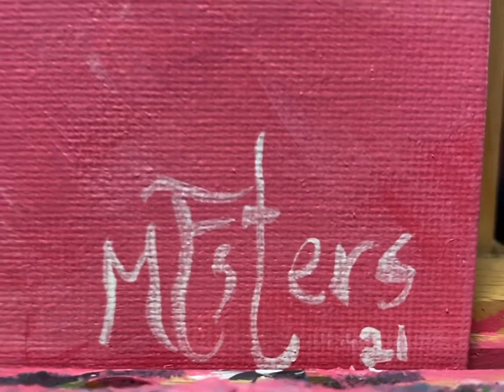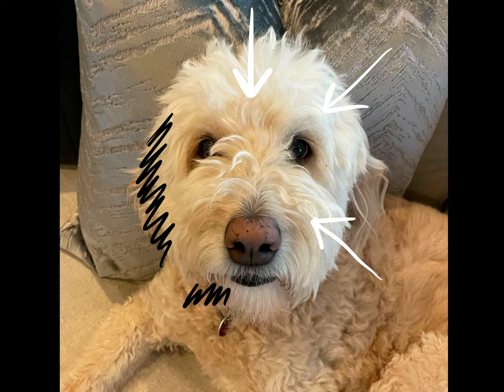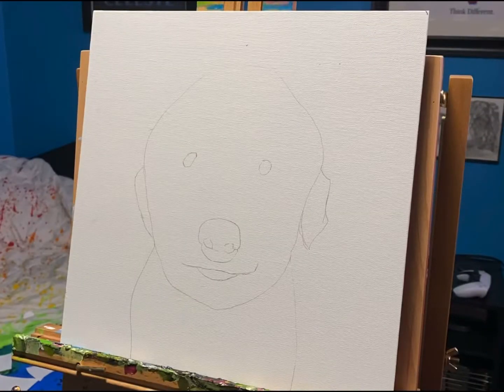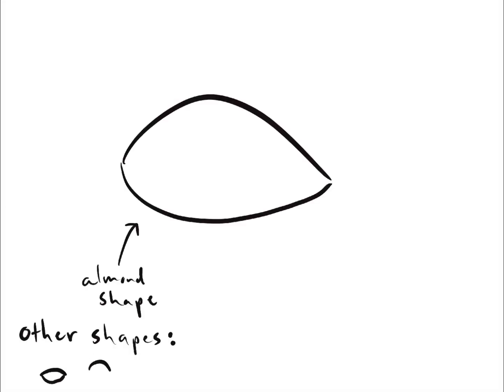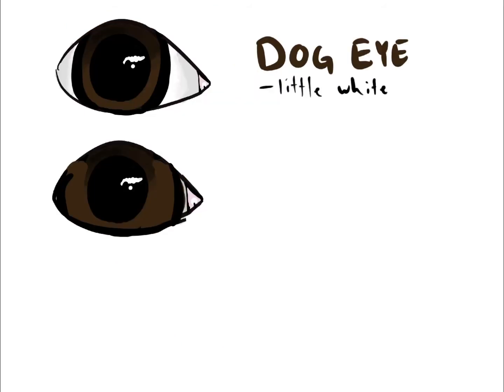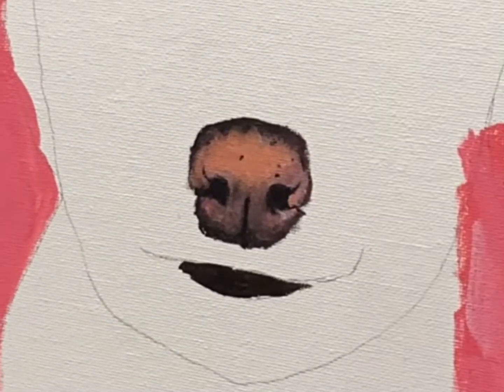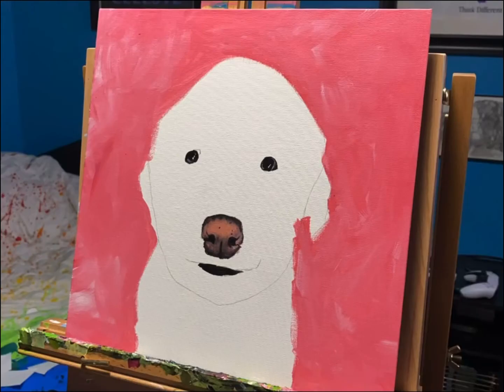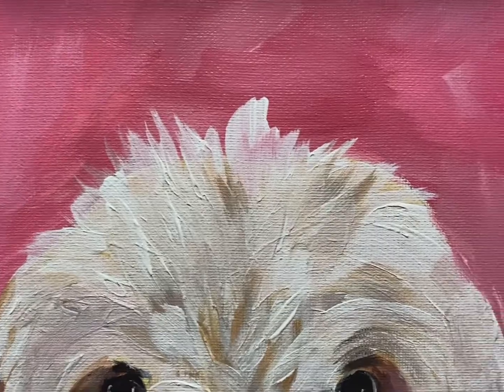PAINT WITH ME: Bella, the fluffy pupper!!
Grab your art supplies and paint along with me as I as I walk y’all through how to paint this PRECIOUS fluffy girl, Bella! Watch as I break down dog eyes and noses in detailed diagrams, and get quick tips on the ins and outs of pet portraits.

HALF of every purchase in this series will be donated to the Athens Area Humane Society in Athens, Georgia. If you choose to help animals in need AND receive your custom pet portrait, I just might select YOUR pet’s painting as the subject of my next how-to video!!!

Bella appears in this video on a 12"x12" canvas, and she was painted using acrylics.

Thanks, y’all!